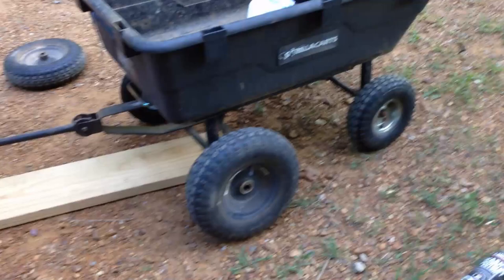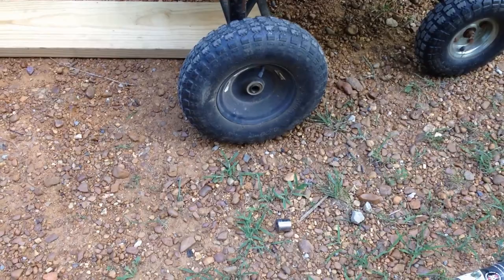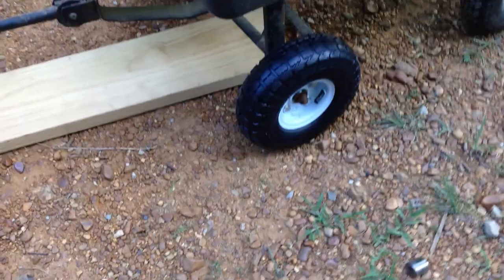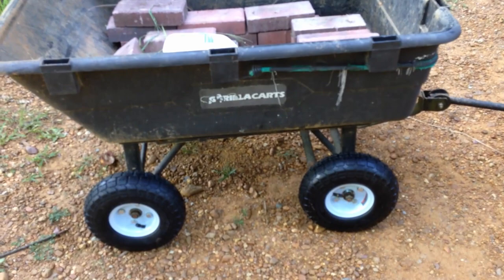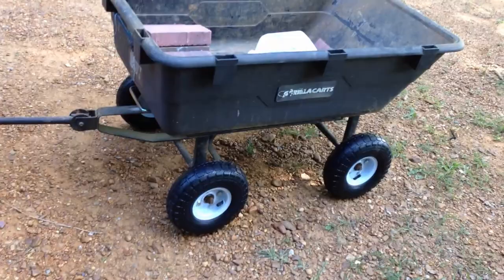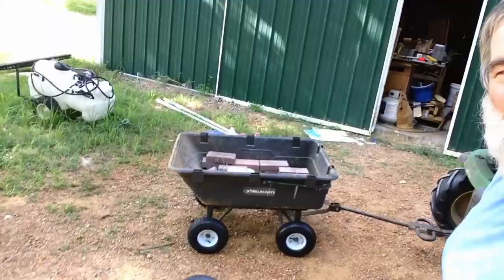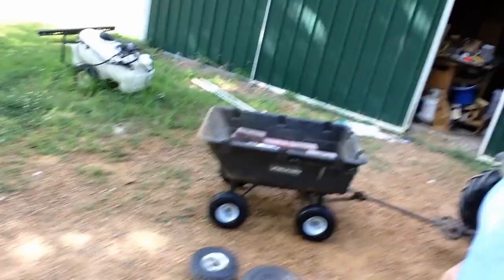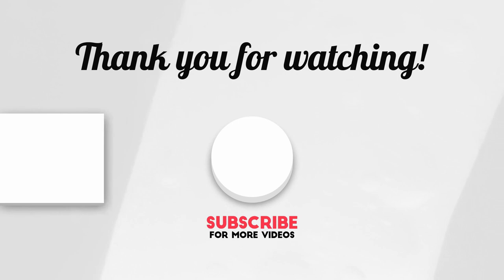Cheapest And Fastest Way To Fix A Flat On Your Gorilla Garden Cart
*                                                                                                                                                             * I needed a cheap solution for my Gorilla cart tire problems.  This is the easiest way to fix your flat tires on your Gorilla cart or other garden carts.  This fix only takes 10 minutes and will give you years of trouble free tires.  This is so simple...
The link below will fit your Gorilla garden cart
Check current pricing
or
Harbor Freight also has these, so you may want to compare pricing

Below is some links to the stuff I love and use:
3 Inch plant auger
5 Gallon Pail Casting Sifter 1/8
5 Gallon Pail Casting Sifter 1/4
10 ft Fiberglas ladder, I love this thing